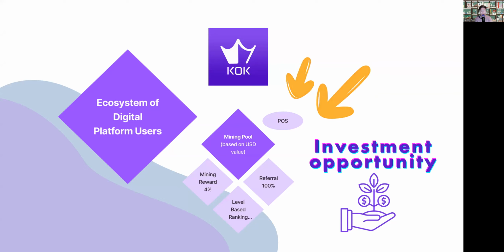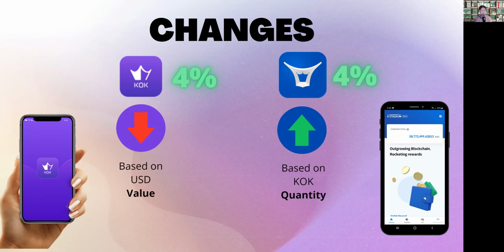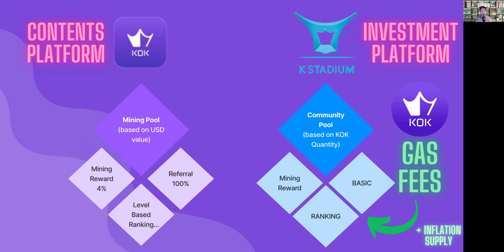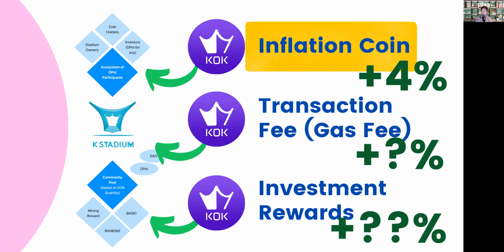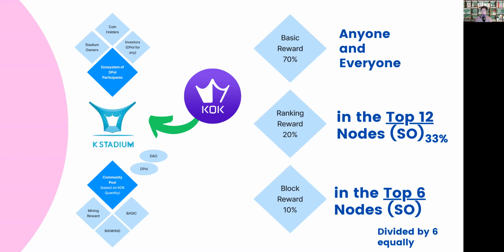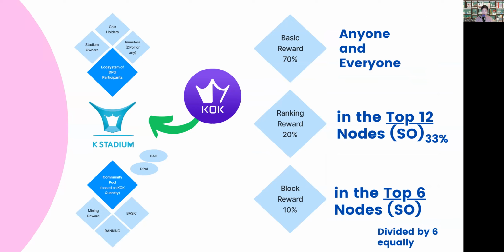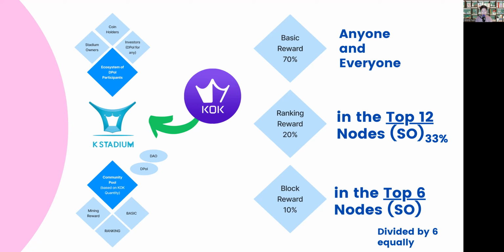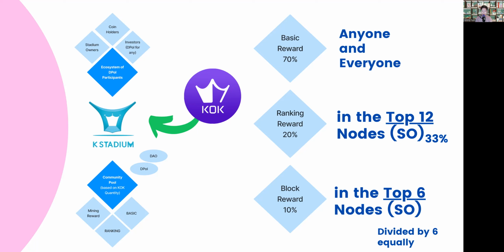[DA] Thursdays are AMA Nights (July 28, 2022)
This is a recording of the live session of Joony's Thursday AMA session that happened on July 28, 2022.

Join Joony every Thursdays 10PM EST/EDT on Zoom!

Check out the English INFO Linktree!